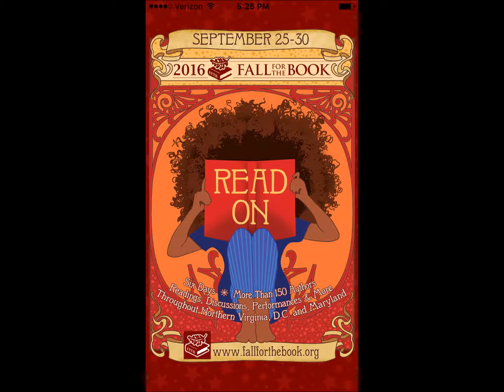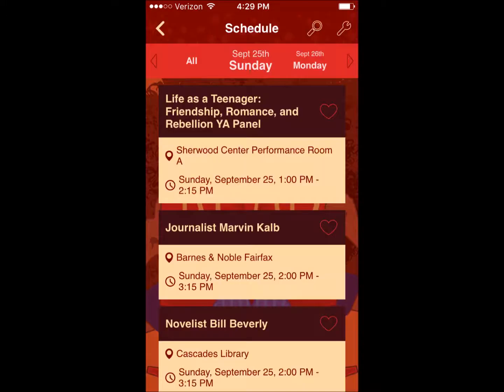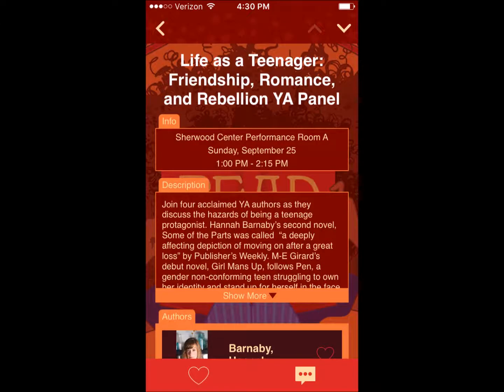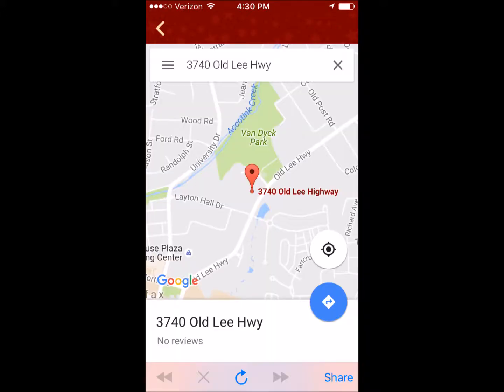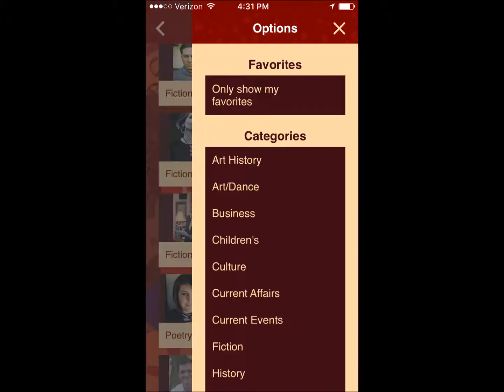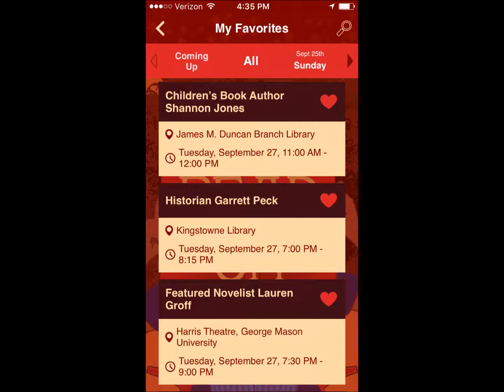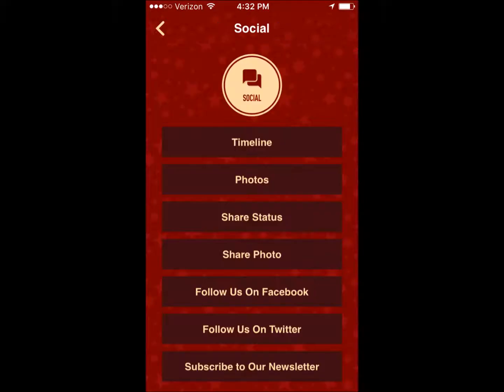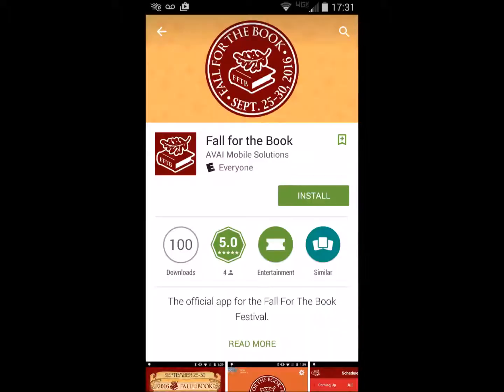2016 Fall for the Book App Demo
Take a quick tour of Fall for the Book's 2016 app and see all the new features!